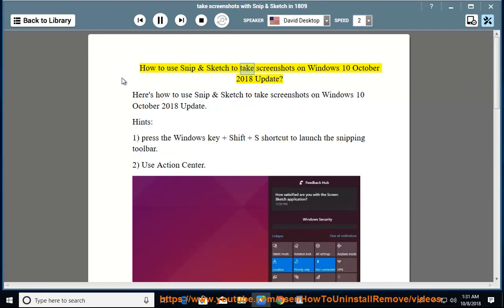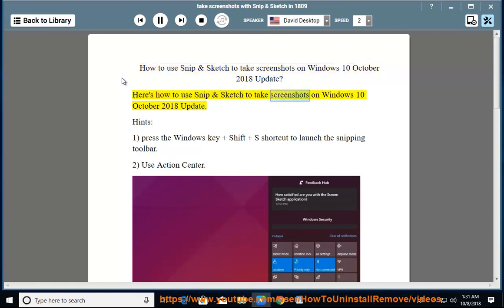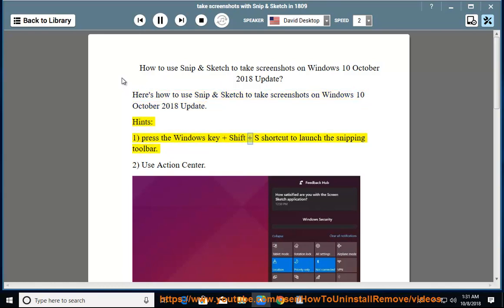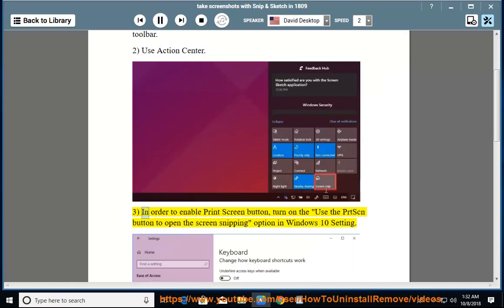Use Snip & Sketch to take screenshots in Windows 10 October 2018 Update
Here's how to Use Snip & Sketch to take screenshots in Windows 10 October 2018 Update.